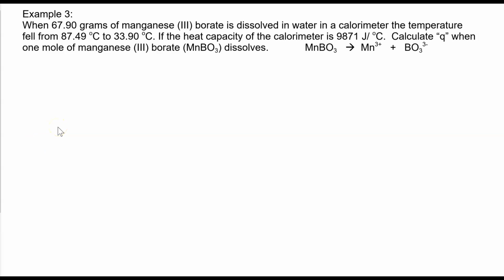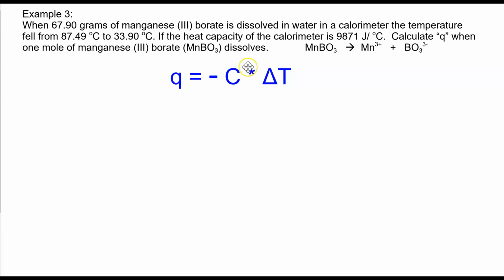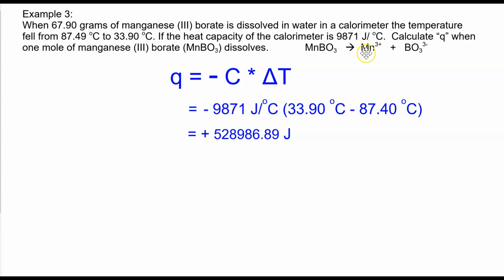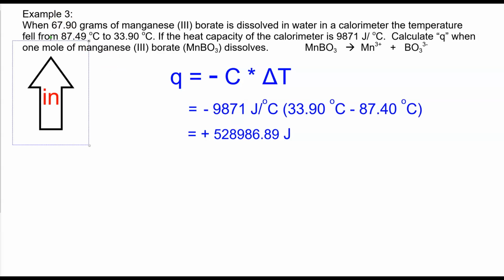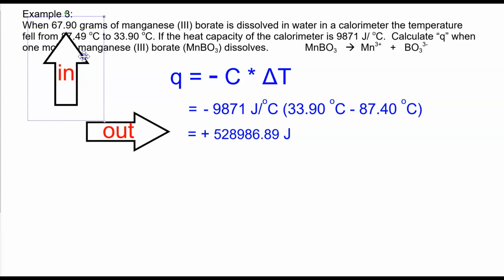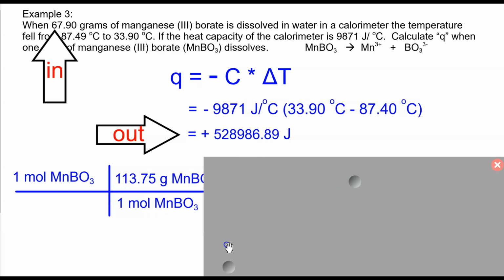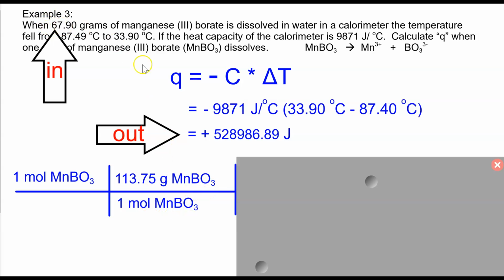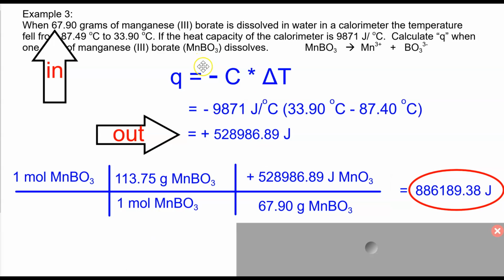Thermo Extra Ex 3